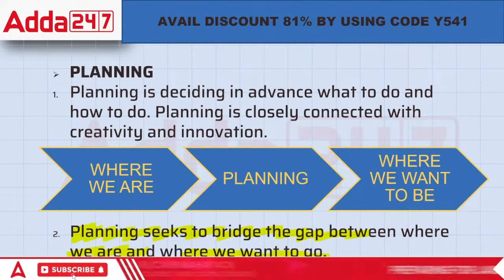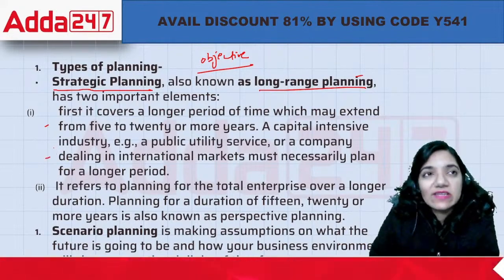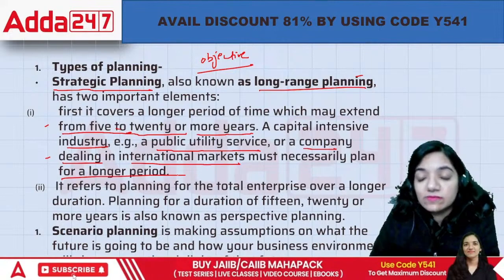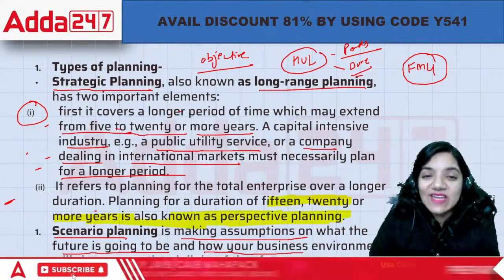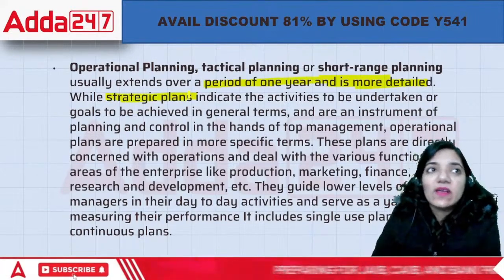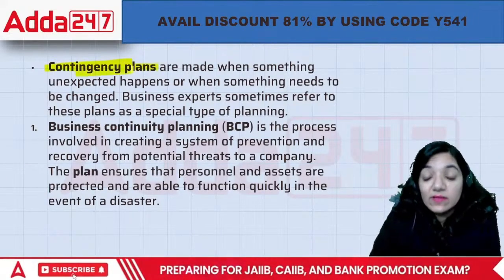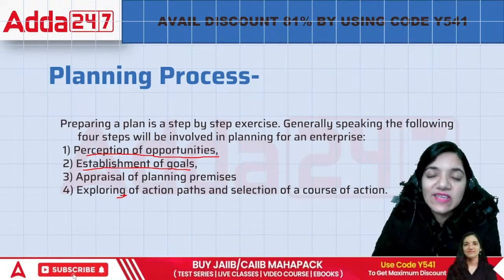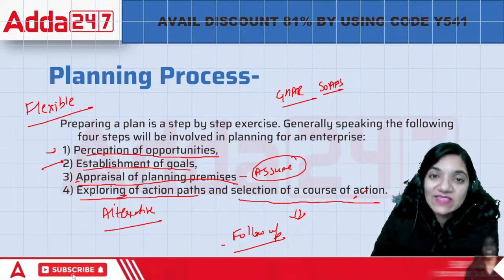CAIIB May June 2023 | Advance Business & Financial Management | Module A | Class 43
CAIIB May 2023 | Advance Business & Financial Management | Module A | Class 43 | CAIIB 2023 Preparation | CAIIB May 2023 | CAIIB New Syllabus 2023